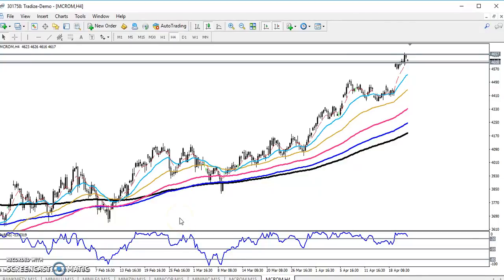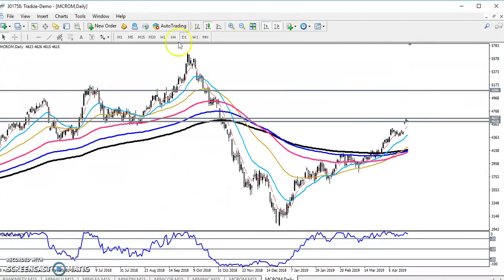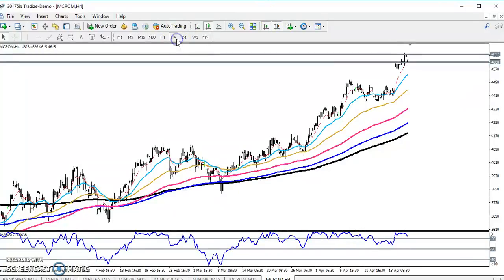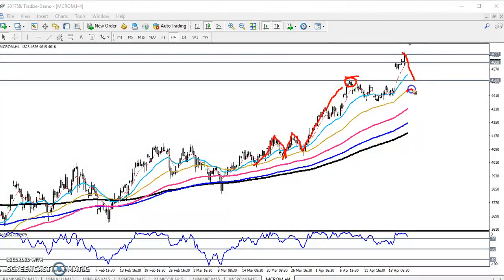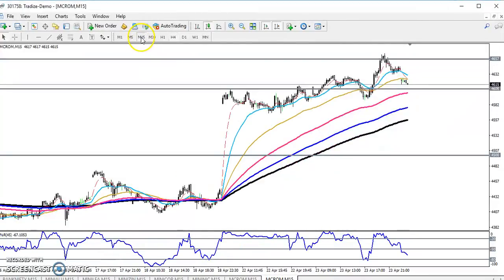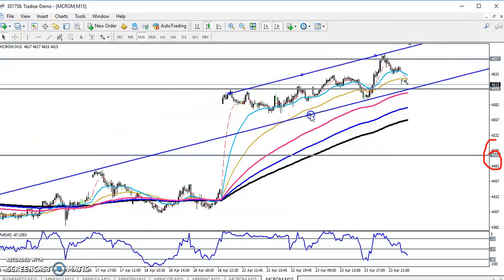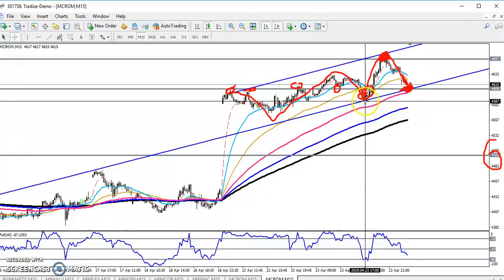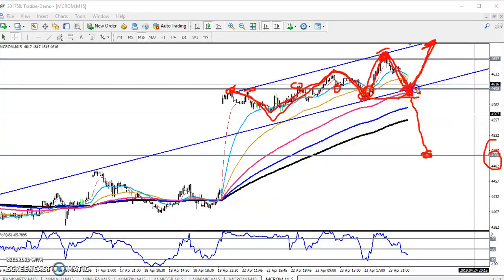Today MCX Crude Oil Market Research 24.04.2019 (English)